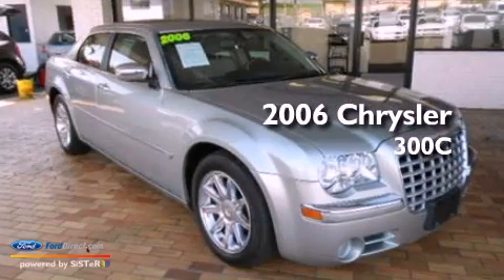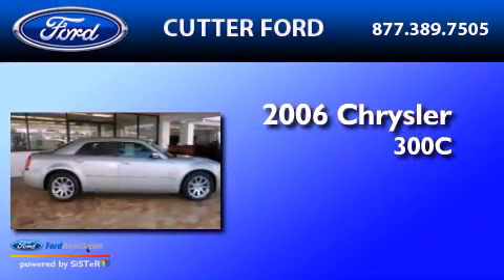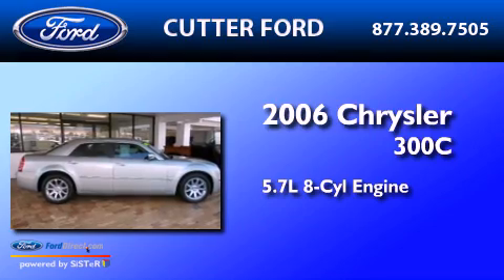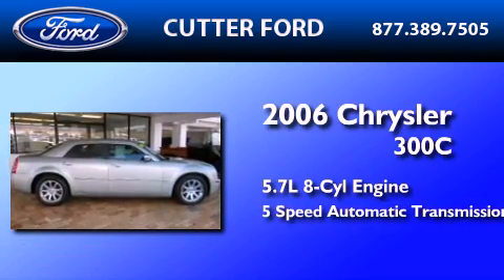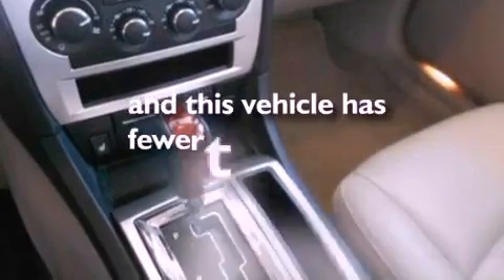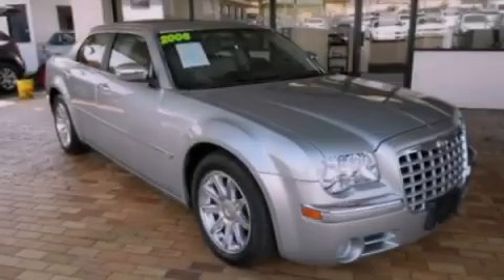Pre-Owned 2006 CHRYSLER 300C Aiea HI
Year : 2006
 Make : CHRYSLER
 Model : 300C
 Engine : 5.7L V8 16V MPFI OHV
 Trans . : 5-SPEED AUTOMATIC
 Exterior : SATIN JADE PEARL
 Miles : 22,192

 Stock : 10894